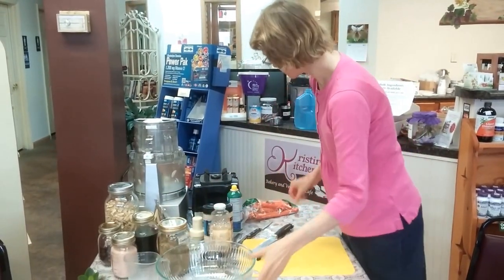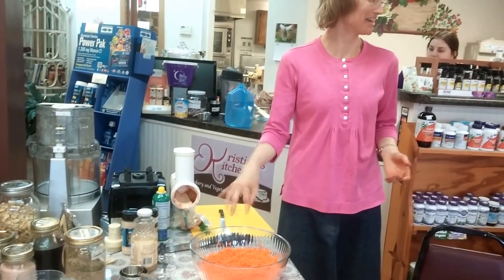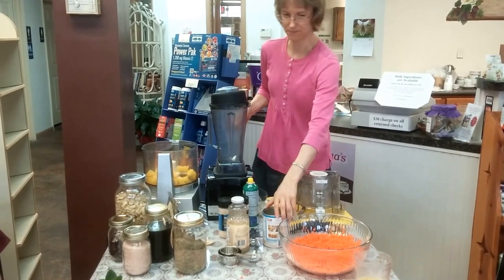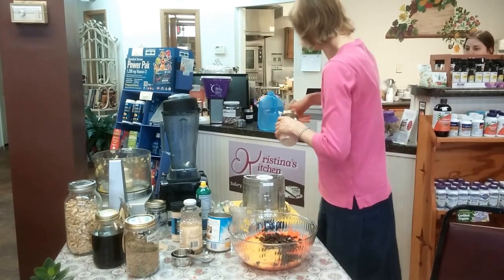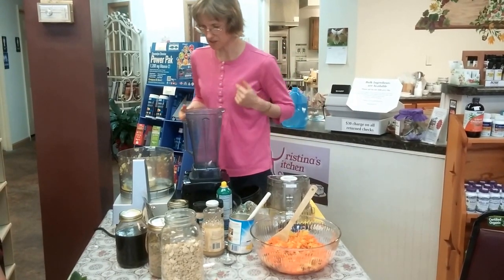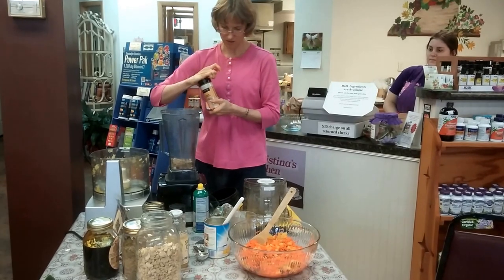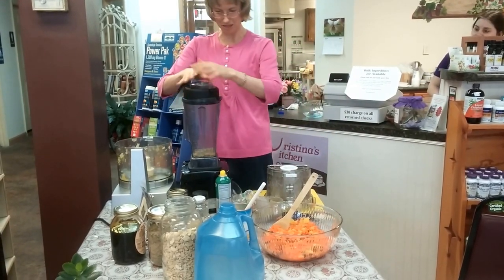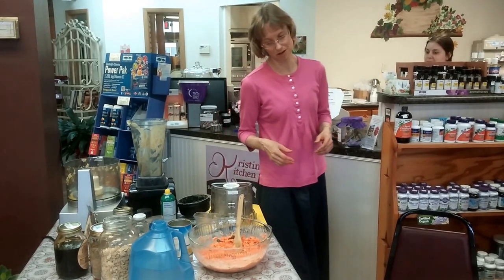Carrot Salad Demonstration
Kristina McFeeters demonstrates making a carrot / raisin salad.